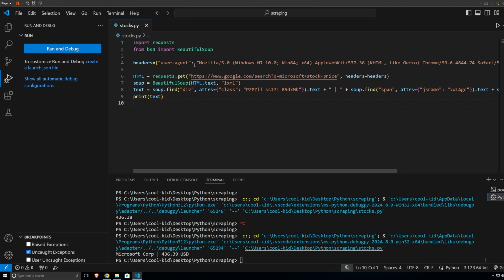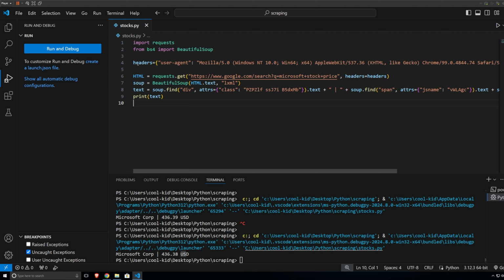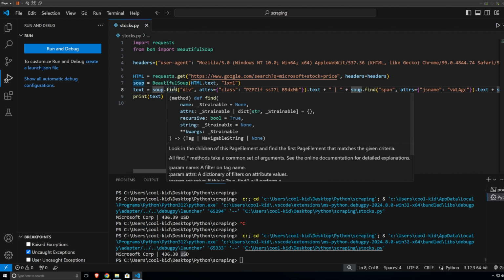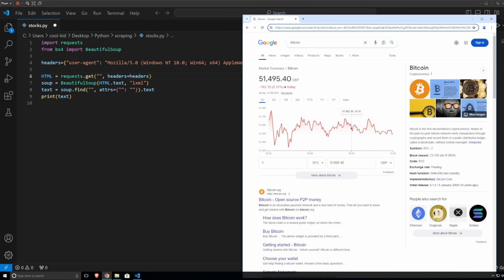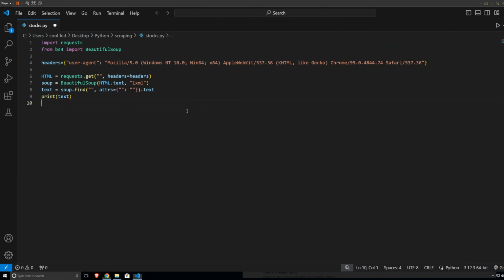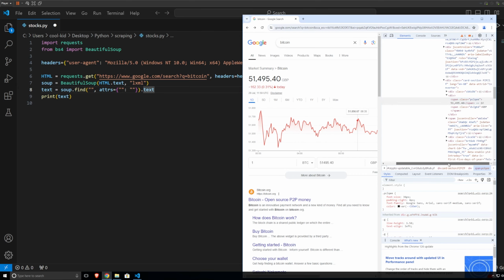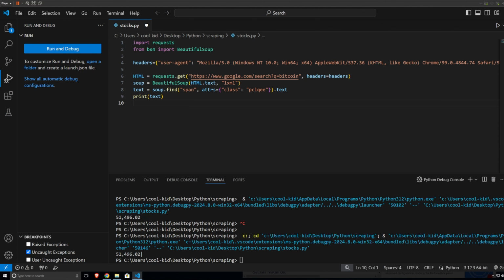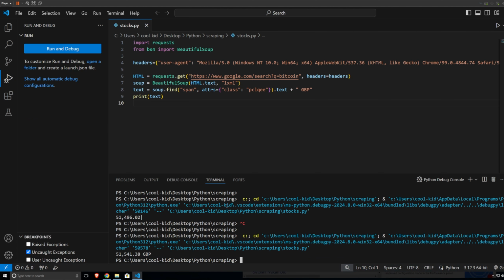Web Scraping Python